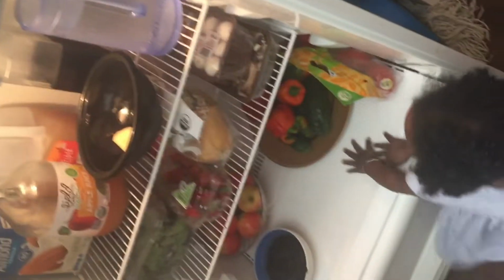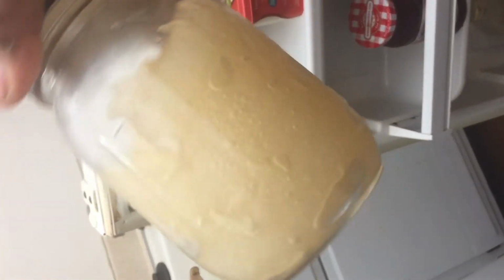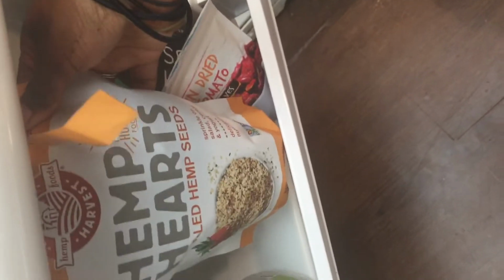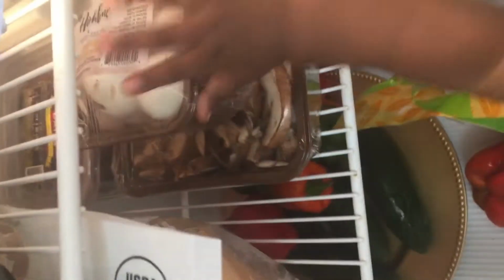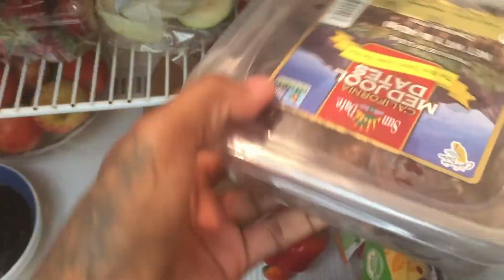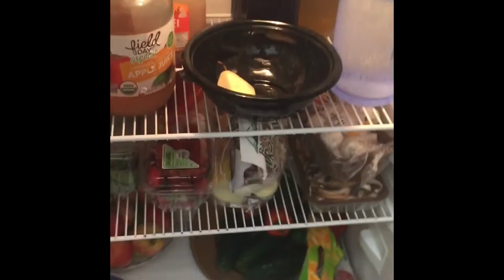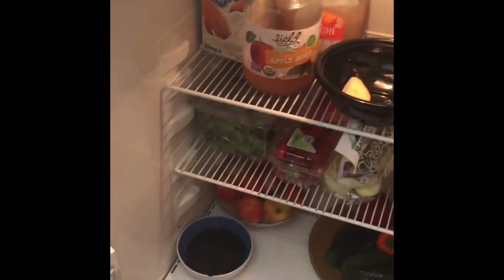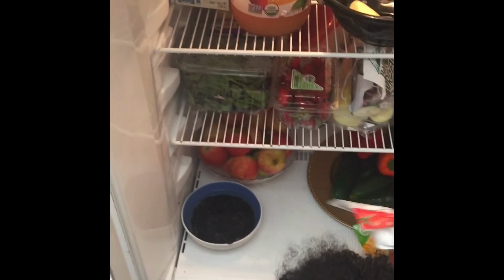What's in my Refrigerator | Transitoning Vegan (Dr.Sebis Nutritional guide)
As stated in the title and video this is a transitioning refrigerator, everything in my refrigerator at the moment is not on his guide.

P.S if you don't know who Dr.Sebi was I would suggest you do some research, this man was and is still a Divine Healer. Curing all Diseases with Spring Water, Herbs and a Plant-Based Alkaline diet. I urge you all to look him up...